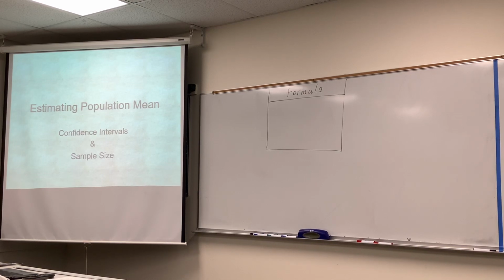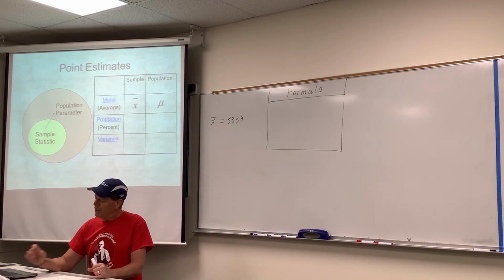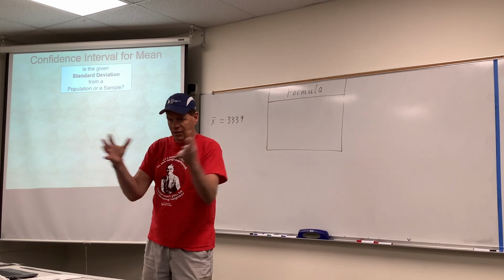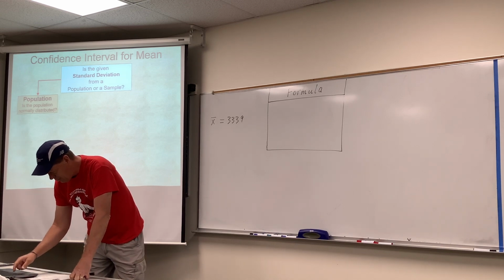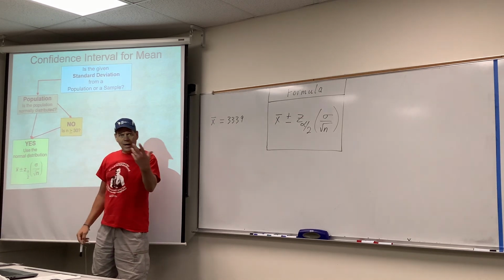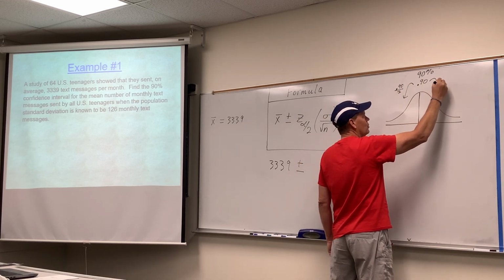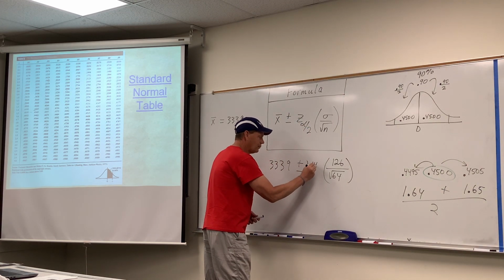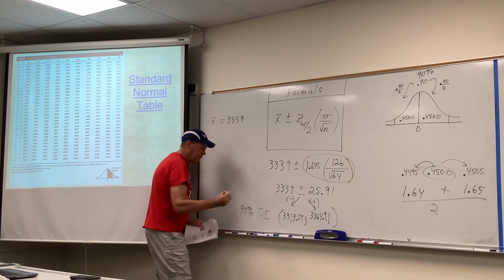Statistics - Estimating Population Mean - Example #1